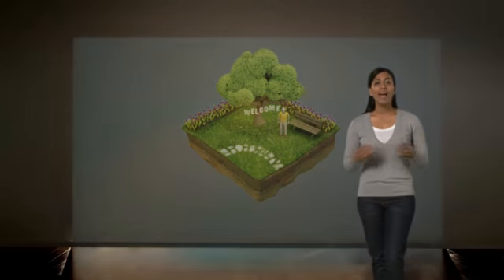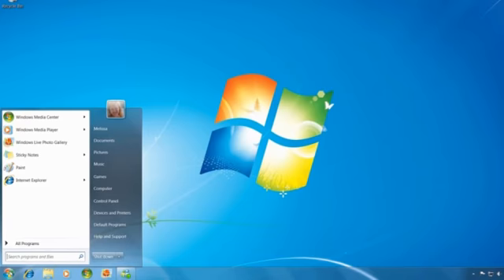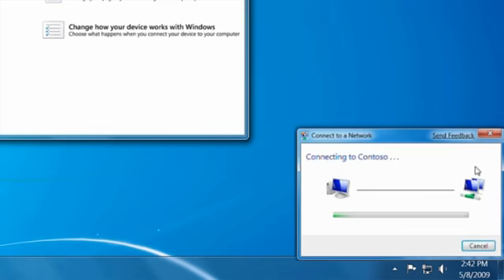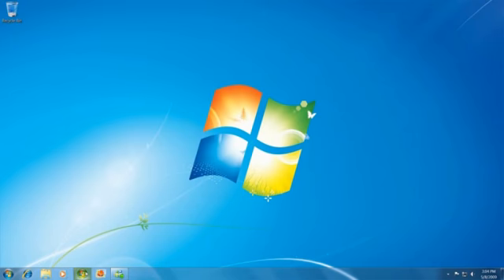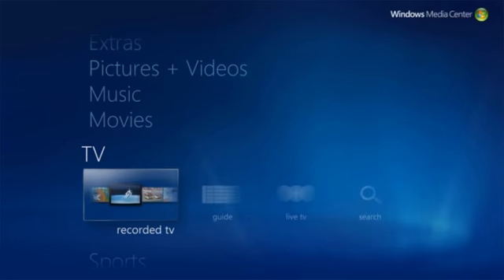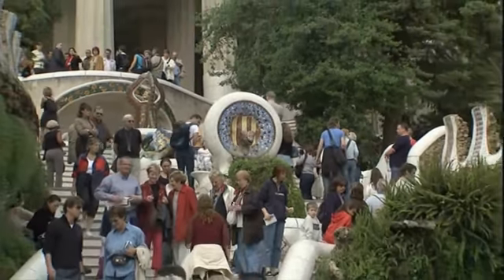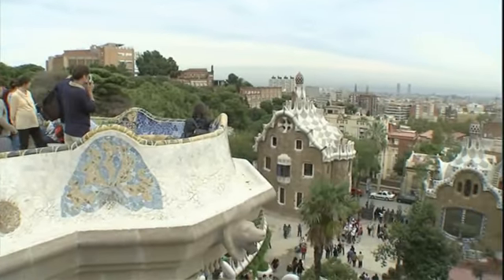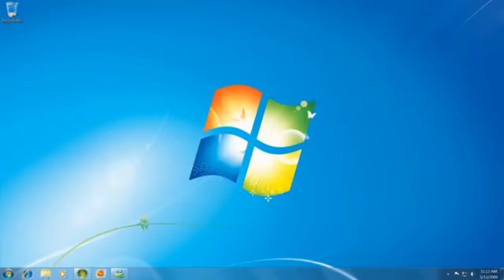Windows 7 RTM Tour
This is the Windows 7 RTM tour found on the official Microsoft website. Check for more informations regarding Windows 7.